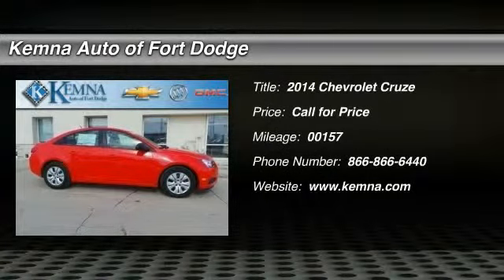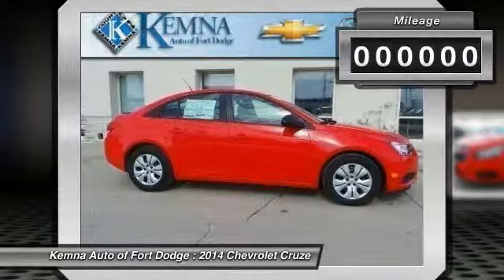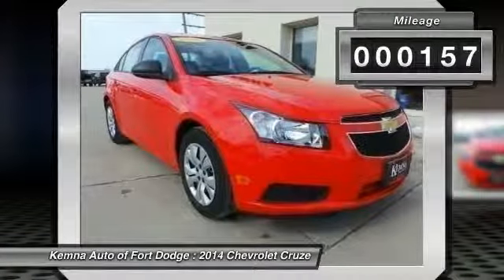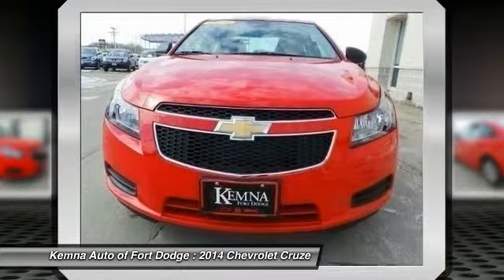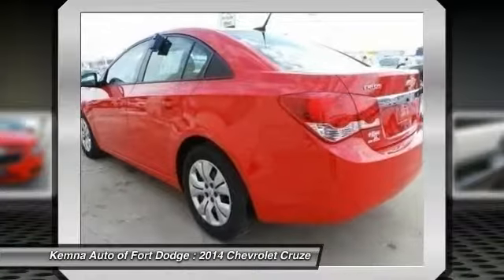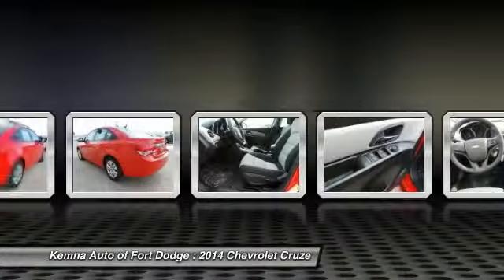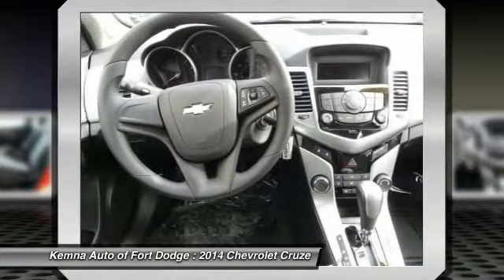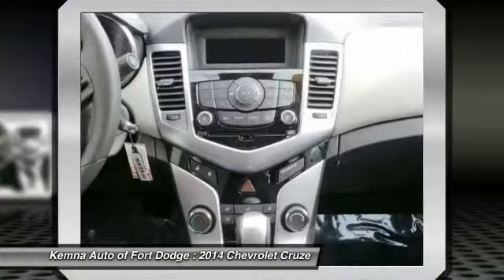2014 Chevrolet Cruze Fort Dodge IA 4296F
2014 Chevrolet Cruze LS

THE SPACIOUS, SAFE, FUEL-SAVING CRUZE  Cruze goes beyond your typical compact car. Its modern styling on the exterior hints at the ground-breaking vehicle inside — one so efficient, so safe and so technologically advanced, it redefines the category.    The 2014 Cruze a 5-Star Overall Vehicle Score† from NHTSA.  But we didn't stop at safety and efficiency. Cruze also gives you more cargo space, more technology, more connectivity and more options. Cruze packs more of everything into a stylish compact frame. You get more service, as well. Chevrolet Complete Care includes oil and oil filter changes, 4-wheel tire rotation and a 27-point vehicle inspection and comes standard with the purchase or lease of a 2014 Cruze. And as we all know, more is ... well, more. brbrYou can Count on Kemna Fort Dodge to deliver GM excellence in a fun relaxed environment.  The Power of Kemna Auto Group at your service.